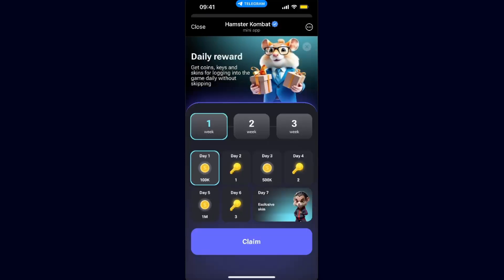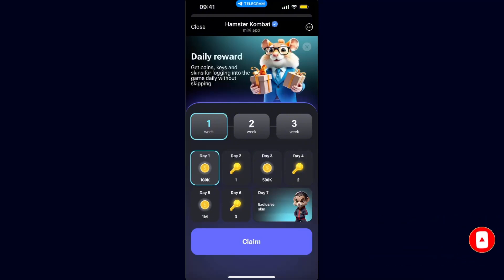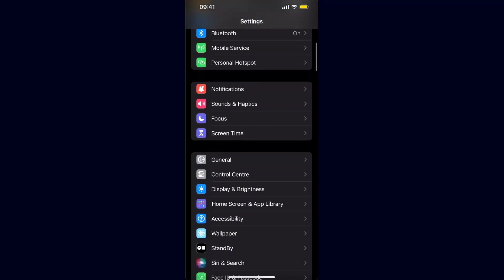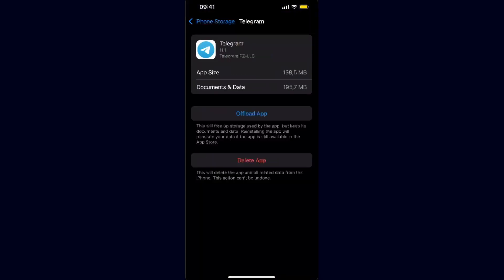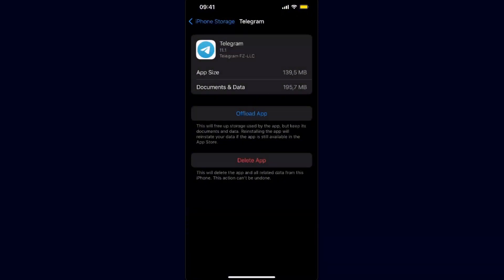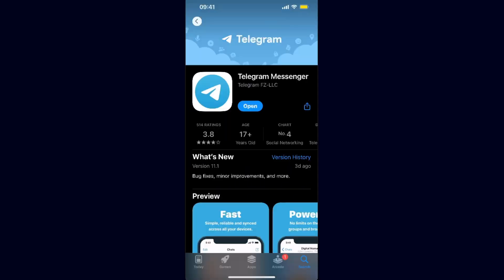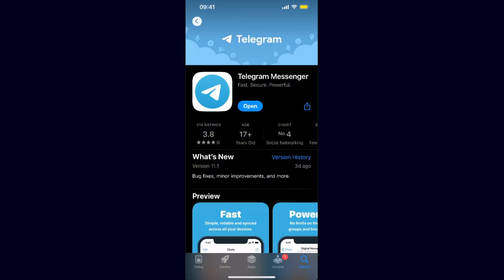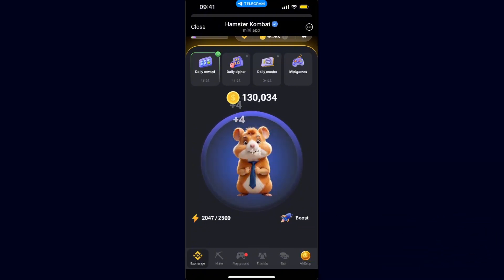How To Fix Request Error In Hamster Kombat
In this video I show you How To Fix Request Error In Hamster Kombat!